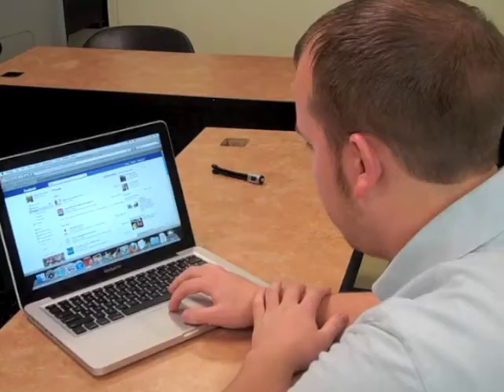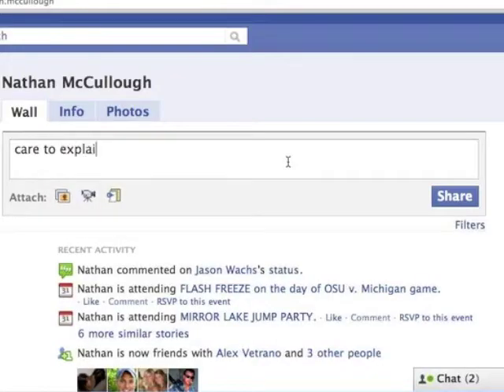Online Social Networking - Nathan McCullough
Ohio State undergraduate researcher Nathan McCullough (Communication '11) discusses his work in online social networking.

Directed, filmed, and edited by Alecia Mouhanna for Dr. Les Tannenbaum's Autumn 2010 section of English 269, Introduction to Digital Media.